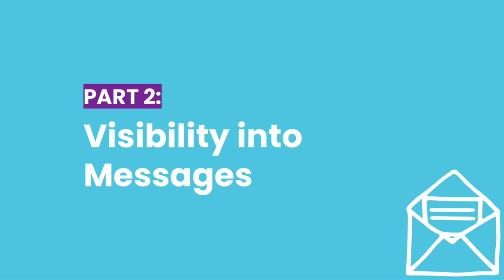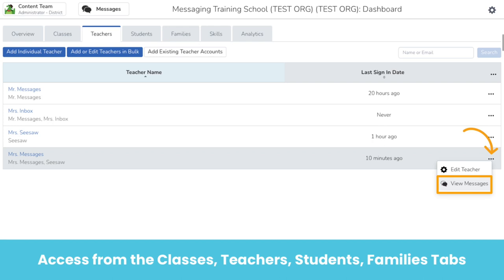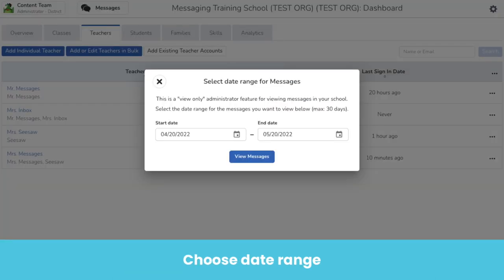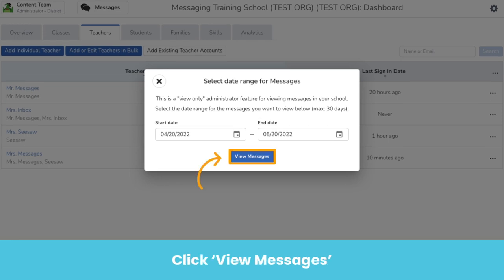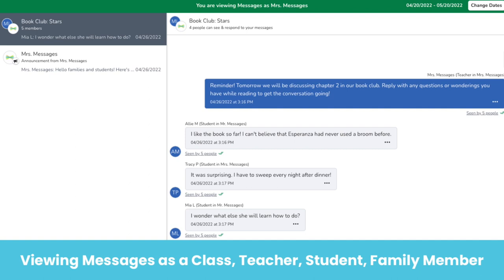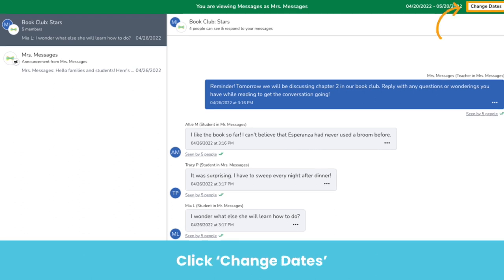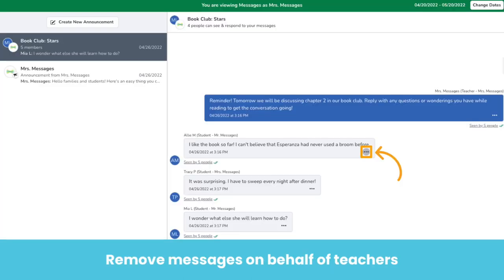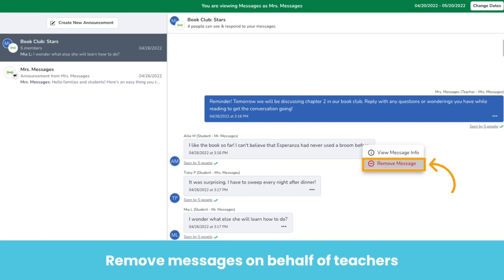Visibility into Messages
Let's explore how administrators view messages in the school admin dashboard!